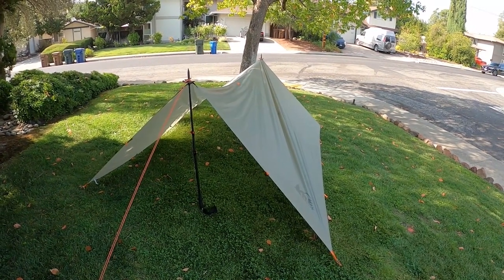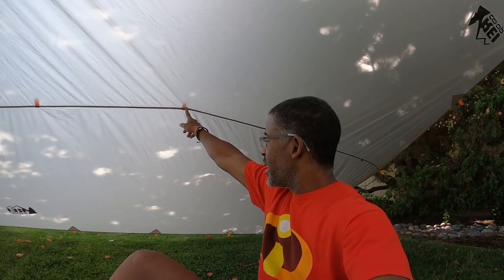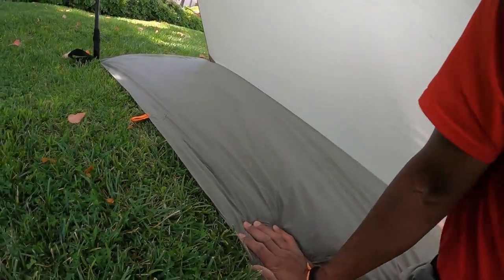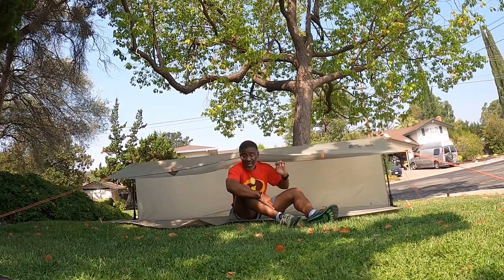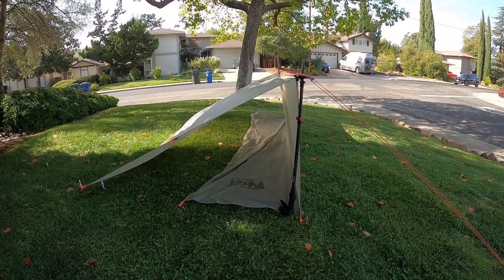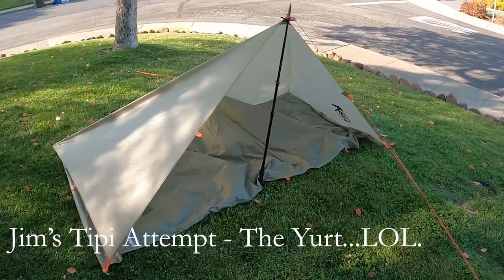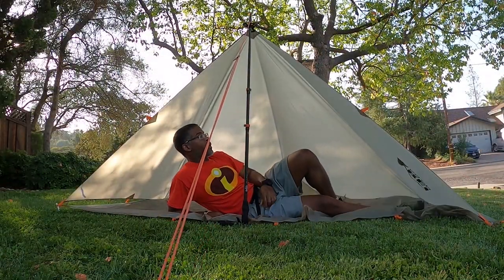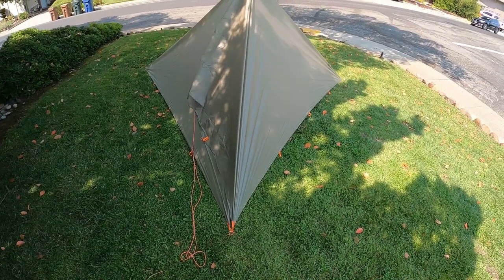Exploring Tarp Setups - Tarp Shelter Configurations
Join me as I experiment with different tarp setups / tarp shelters configurations in an effort to find the 3-5 sets ups that will be of best use in the Sierra backcountry. This is not an instructional video.

00:00 Intro
2:34 Tarp Kit
3:38 Lean-To
6:41 Lean-To Variant - Narrow
7:28 What's Jim Thinking?
8:23 Lean-To Variant Narrow with Ground Cloth
9:08 Lean-To Variant with Ground Cloth
9:20 C Fly
11:16 C Fly Variant - Low Profile
13:38 The Stealth
16:33 Standard A Frame
17:31 A Frame Variant - Low Pitch
17:55 A Frame Variant - with Doors
18:28 A Frame Variant - Closed End
19:21 A Frame Variant - Wedge
19:50 Plow Point
21:20 Plow Point Variant - Wind Shield
21:57  Plow Point Variant - Wind Shield Pulled Back, Drinking Calamansi Juice, Eating Empanada and waxing on about backcountry preparedness.
 23:17 Plow Point Variant - Extra Support
24:13 Plow Point Variant - with Ground Cloth
24:53 Plow Point Variant - Clamshell
25:29 Jim's "Yurt" or How to Not Make a Tipi.
27:45 Tipi
29:13 Tarp Tent
31:30 Pyramid
34:16 Swedwood's Diagonal Set Up
35:55 Done

In prep for this video I scoured the internet including probably 20 instructional tarp videos on youtube.